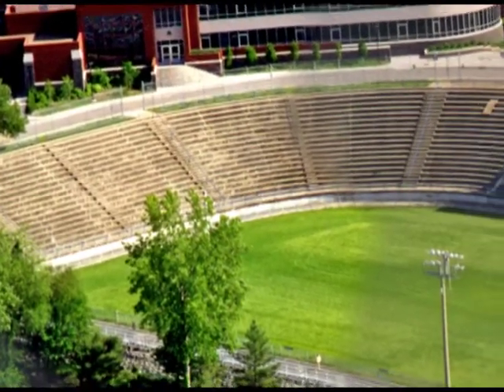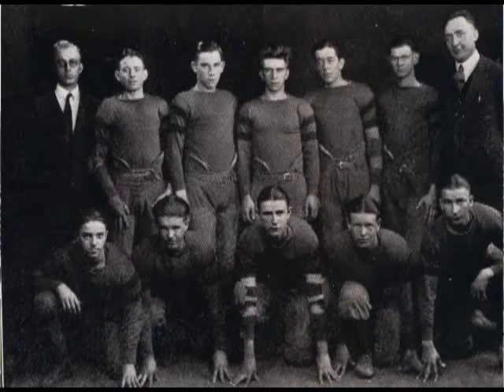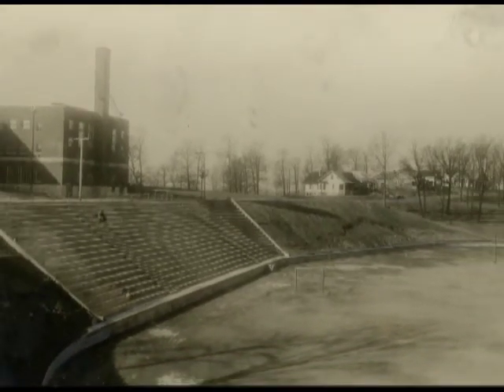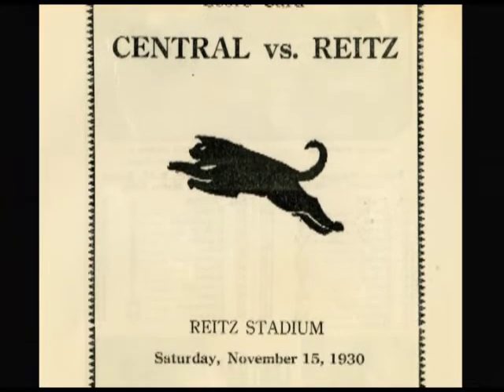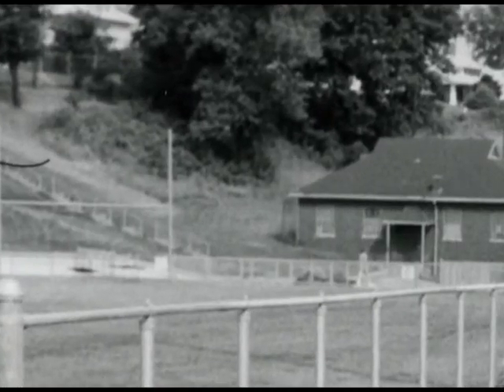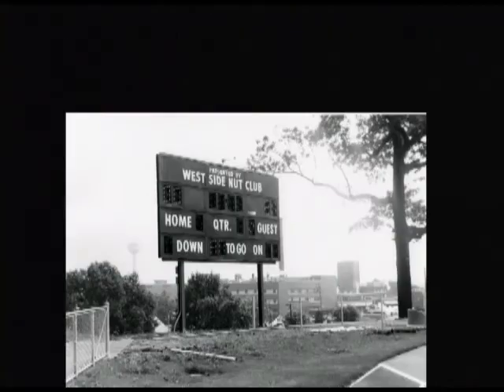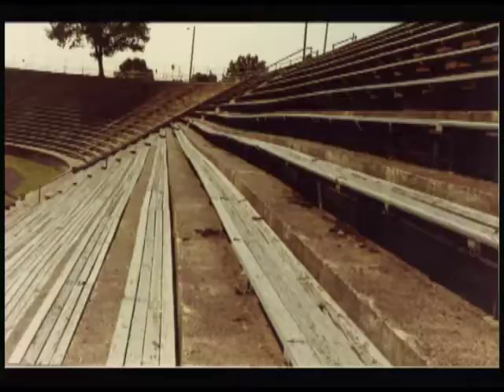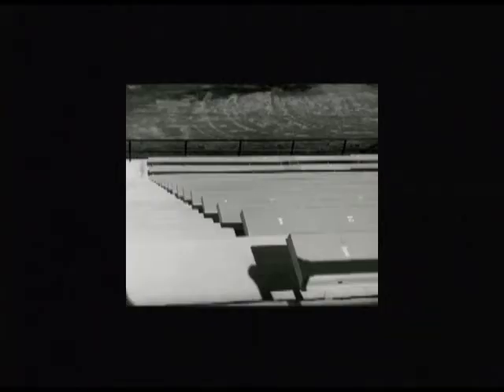The History of Reitz Bowl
This documentary was produced by the Feel the History Program at F.J. Reitz High School in Evansville, Indiana about the history of Reitz Bowl.  Reitz Bowl was built in 1921 and seats approximately 12,000 fans.